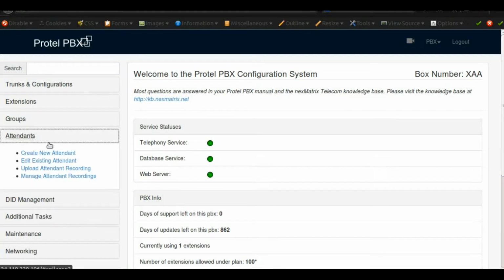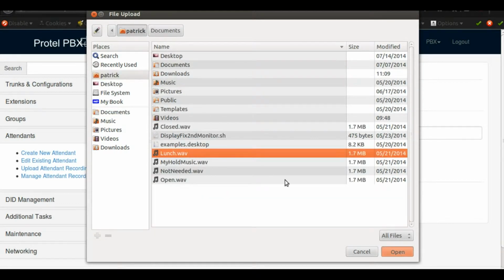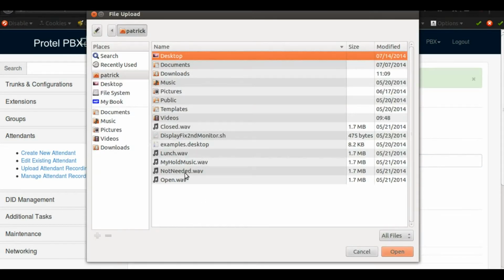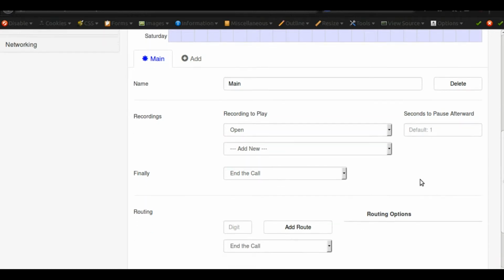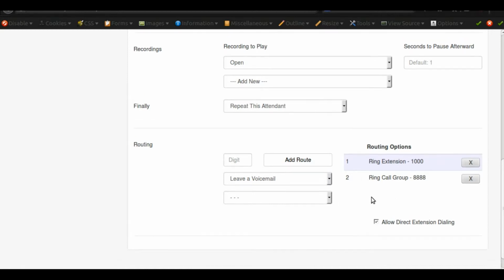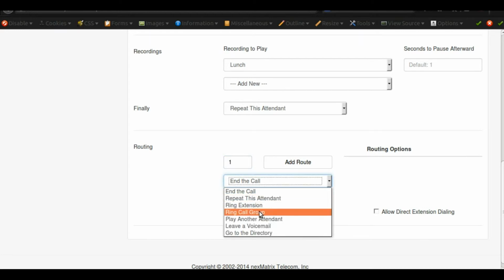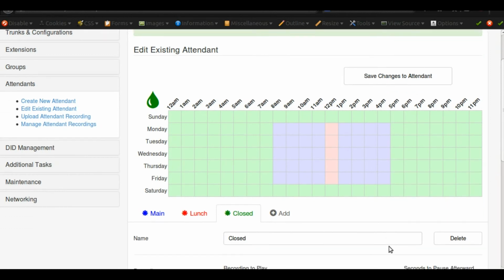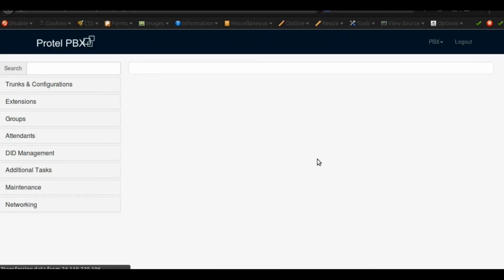Add Edit Attendants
Protel LTS - How to add and edit attendants